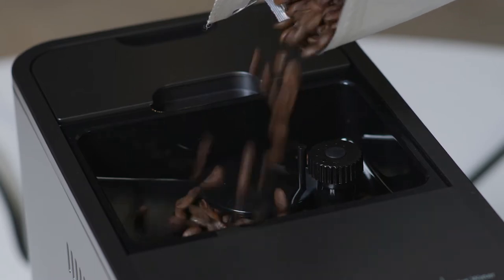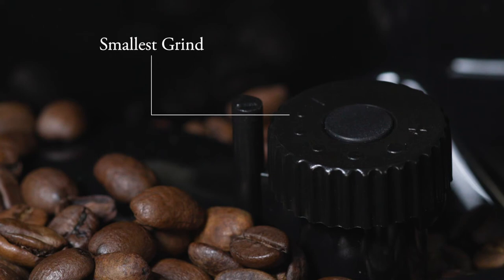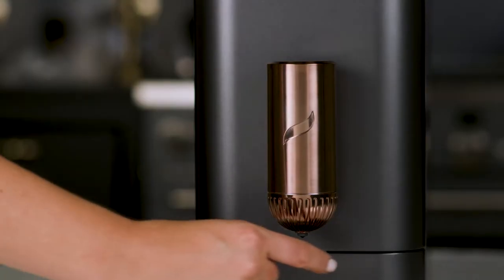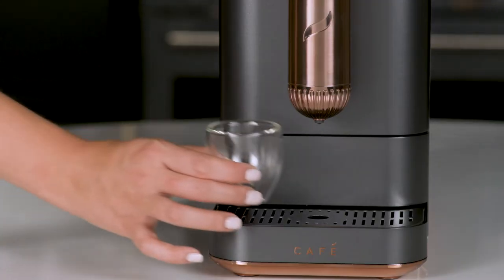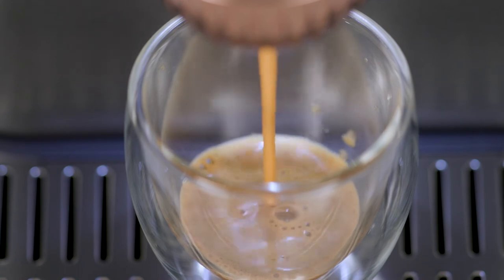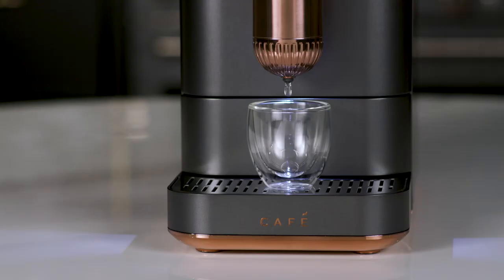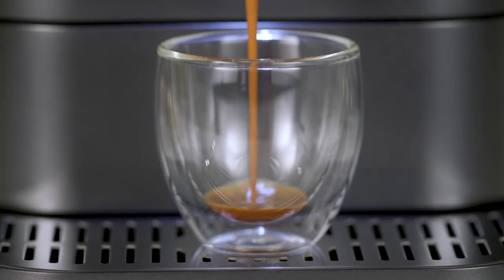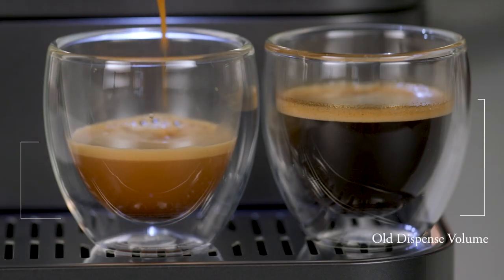How to Use Your Café Auto Espresso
Step by step instructions on how to use your Café Auto Espresso Maker.